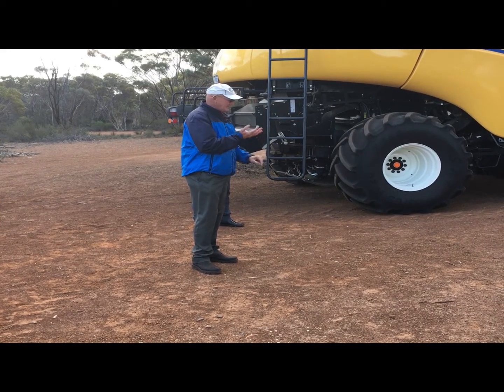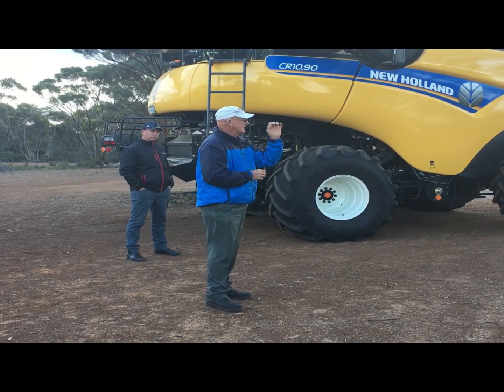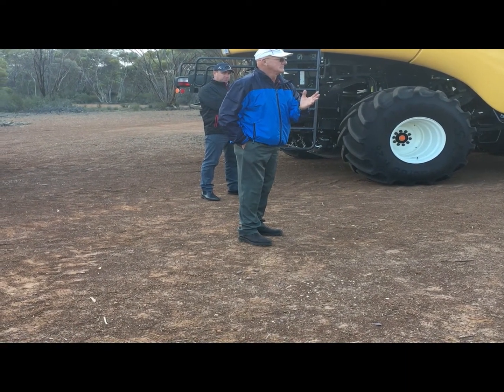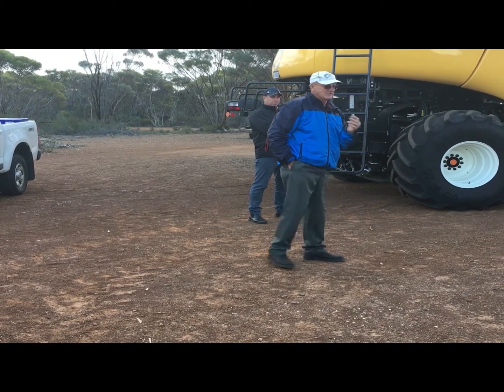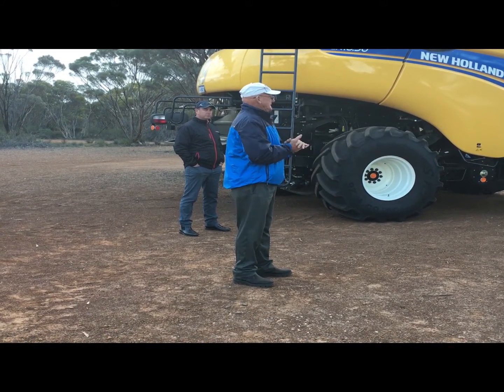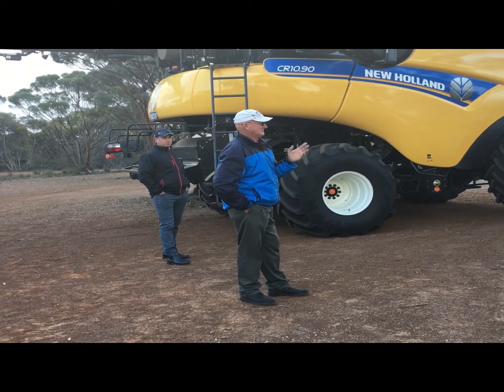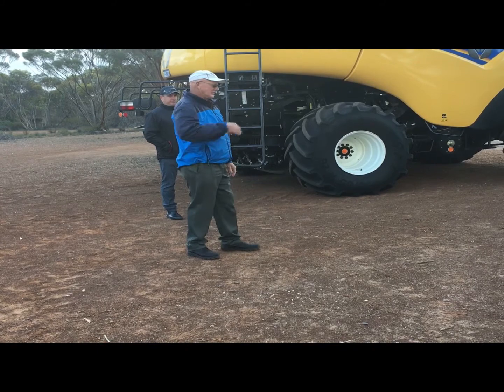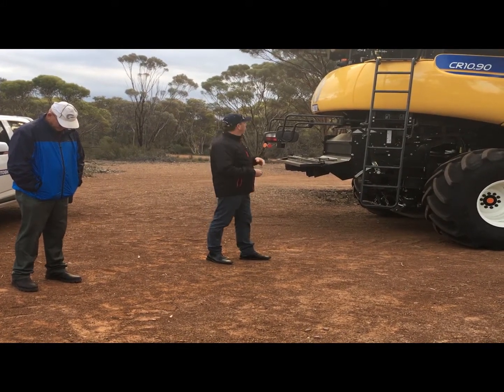Ray Harrington Discusses Latest iHSD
After a successful trial harvest 2016/17, WA inventor of the Harrington Seed Destructor and now the Integrated Harrington Seed Destructors hosts an intensive Q&A with local farmers, highlighting the units recent upgrades and features.

iHSD technology was developed by UniSA with funding and support from GRDC